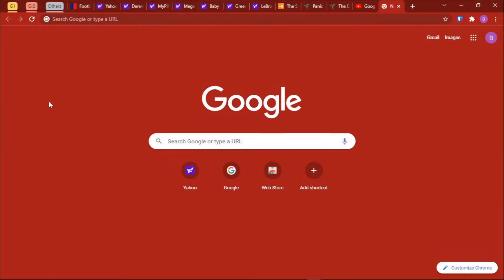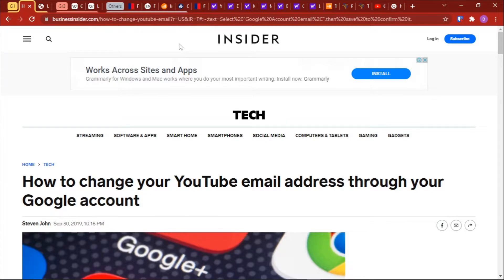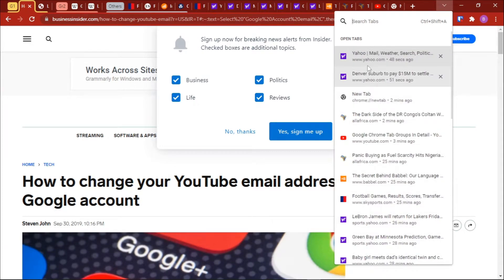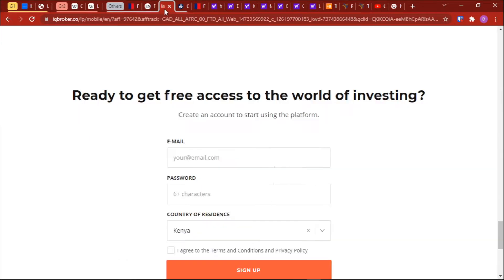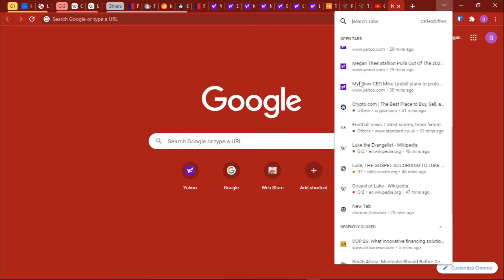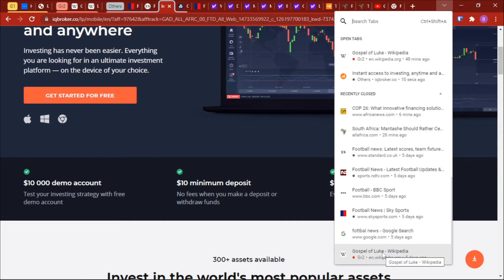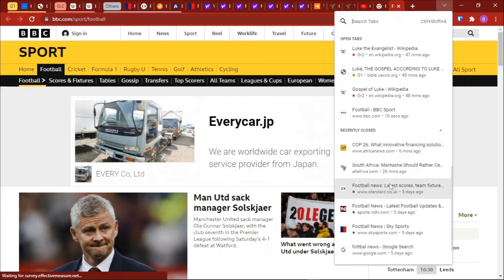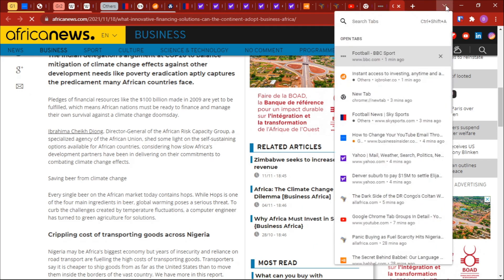How To Search For Your Open Tabs And Recover Closed Pages The Easy Way On Google Chrome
In this video you are going to see how you can make use of the search tabs feature by Google Chrome to find your open tabs and also to locate and remember an already closed tab.

This way you don't have to guess which tab you are looking, you can easily filter your tabs and reopen closed ones that you want to use in your current browser session.

Credits:
Le Gang Audio: